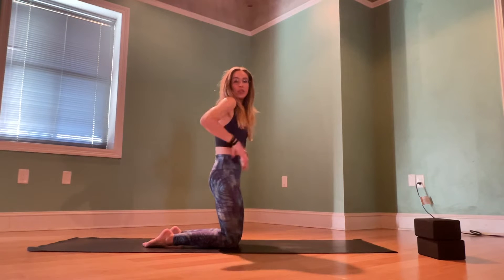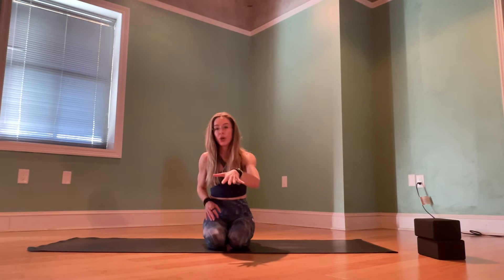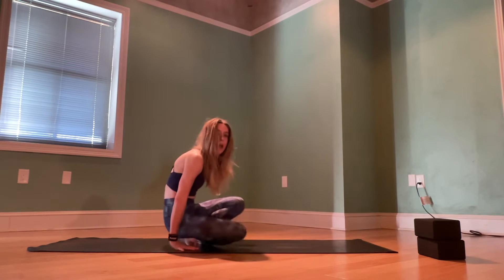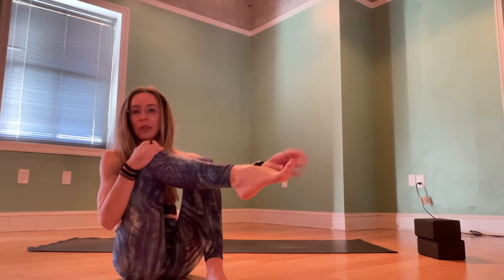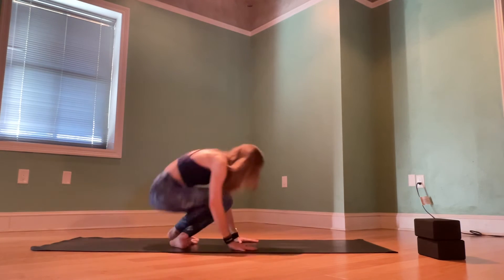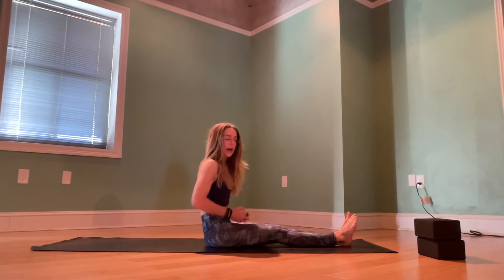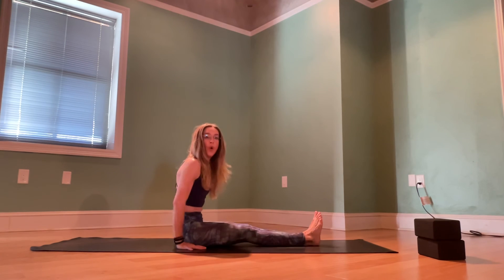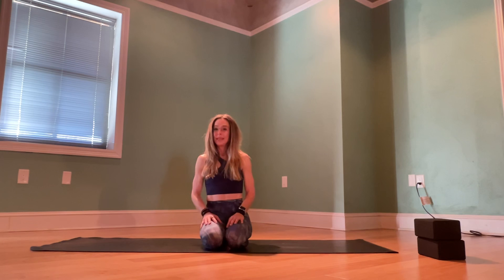“Jump-Through” Instructional Video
This 8-minute video provides guidance on how to do a jump-through. It’s broken down so that even if you cannot do a full jump-through, you can start simple with a 3-steps, then 2-steps, then eventually build to a full jump-through.